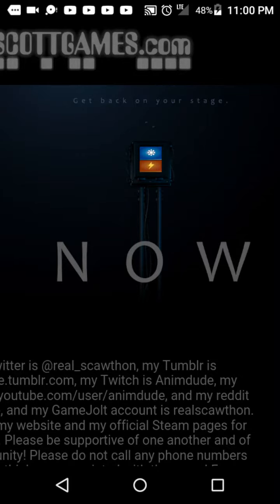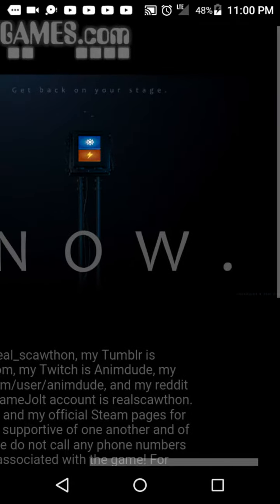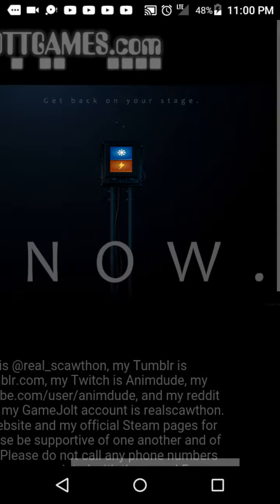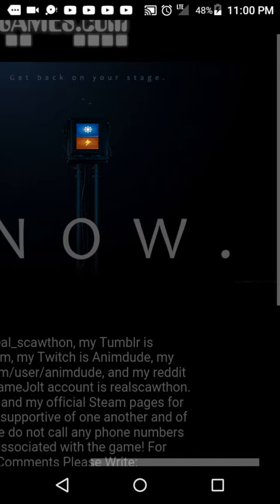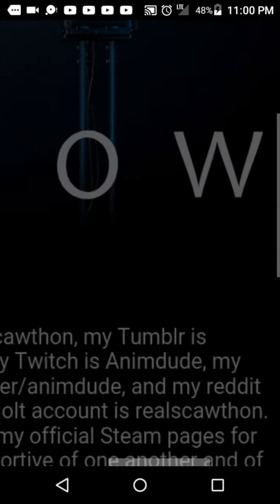Image from Scott games.com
It's a new image 😁😁😁and i think i see other animatronics